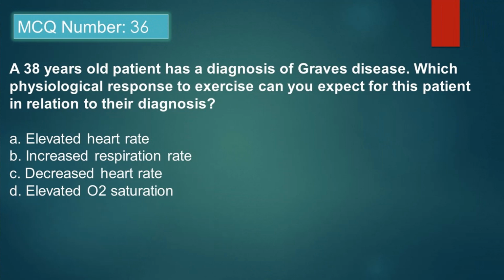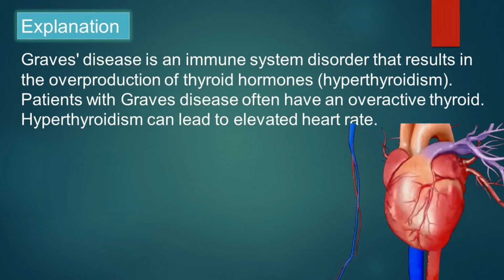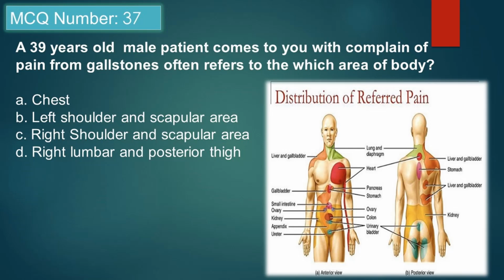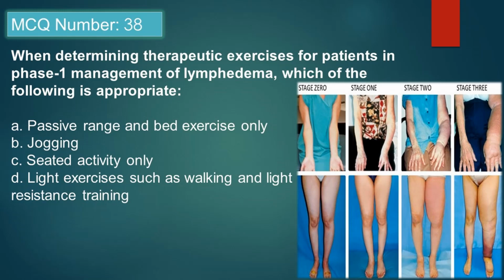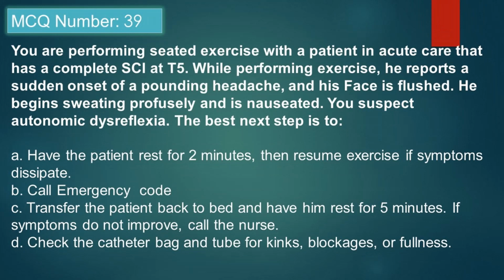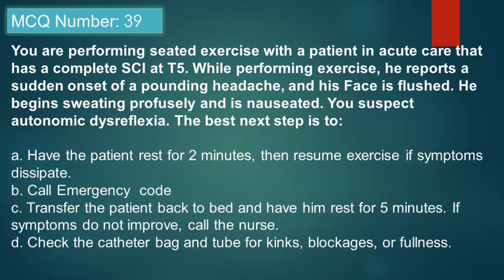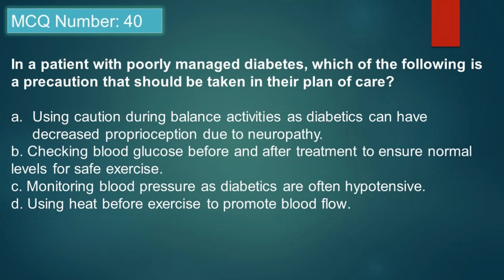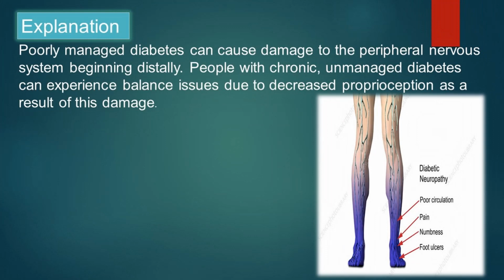Clinical Scenario Based MCQs With Explanation For Competitive Exam Part-8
Clinical Scenario Based MCQs With Explanation For Competitive Exam for
DDHA
DHCA
MOH
NHRA
OMSB
QCHP